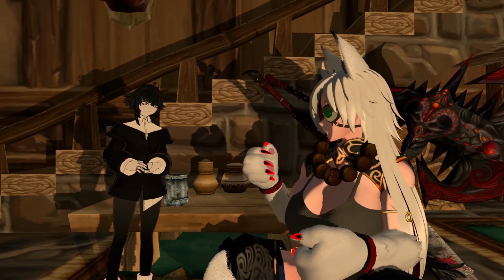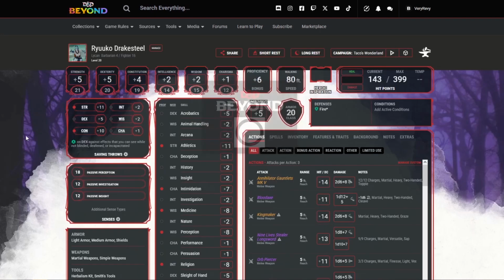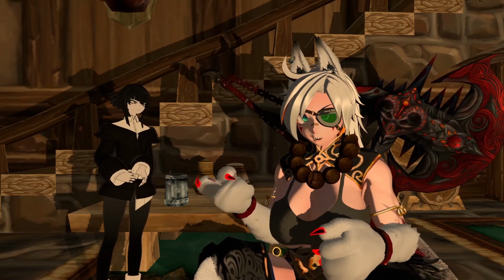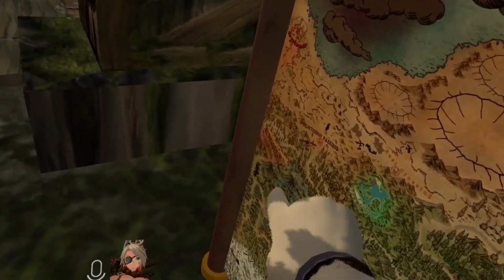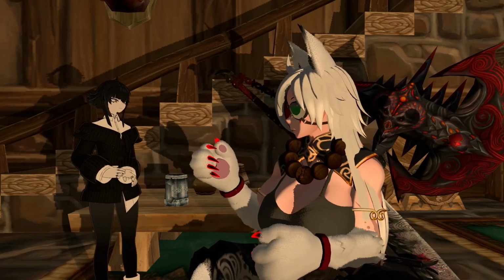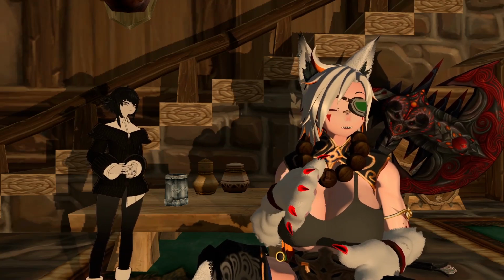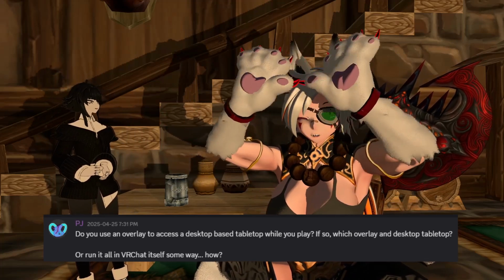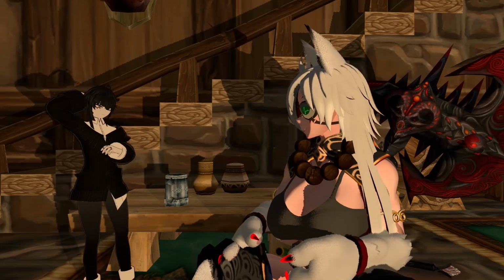How to play DND in Vrchat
This is a short video to teach people that play VRchat that playing DND within it is easy and adds a lot to the game.